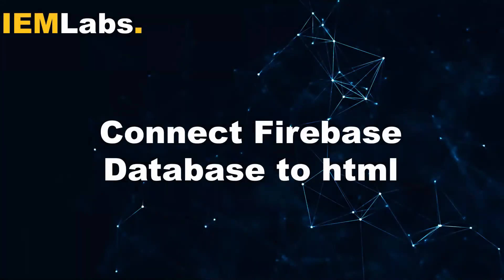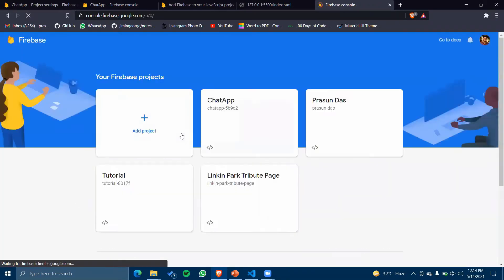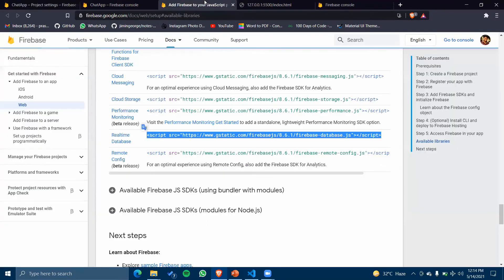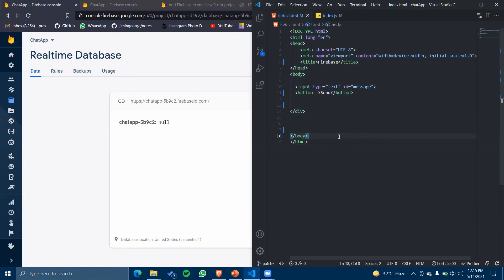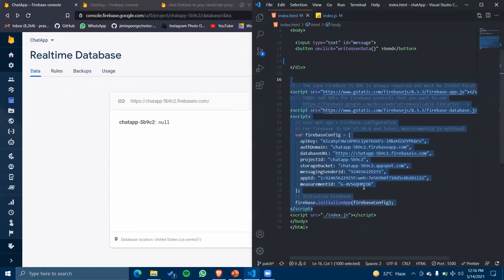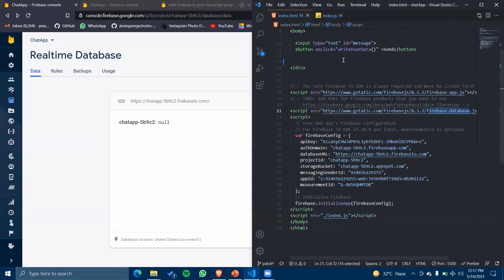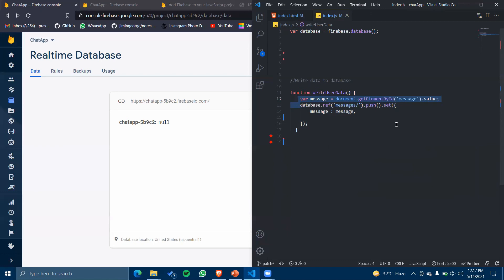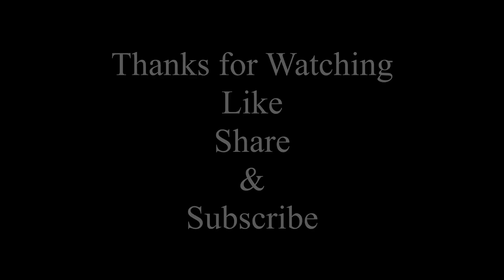Connecting Firebase Dayabase to HTML form | IEMLabs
In this video we have talk about how to connect noSQL firebase db to html